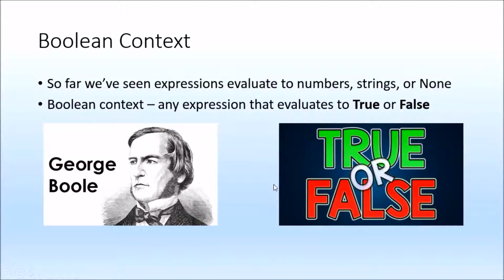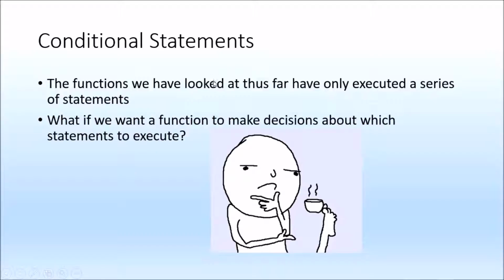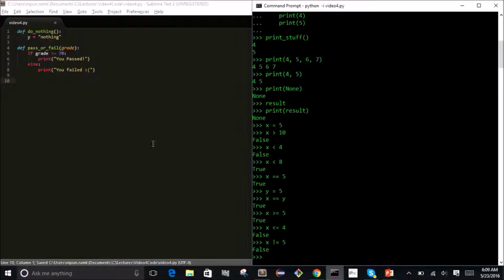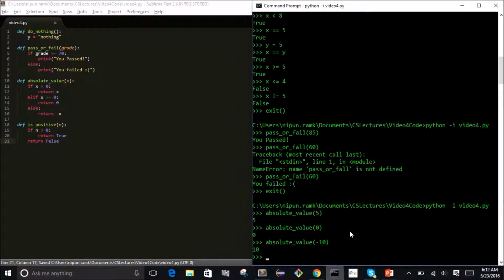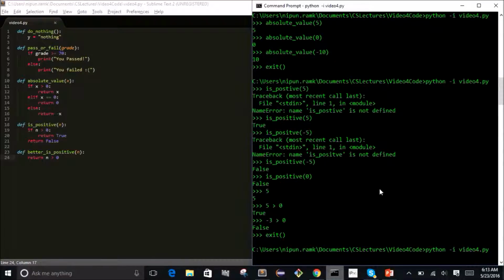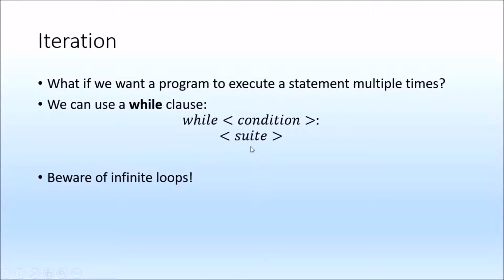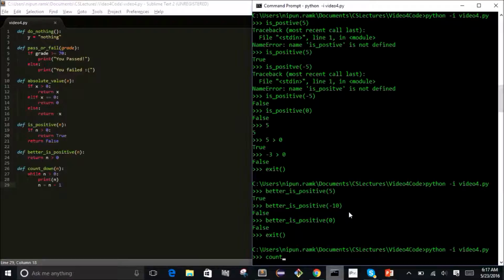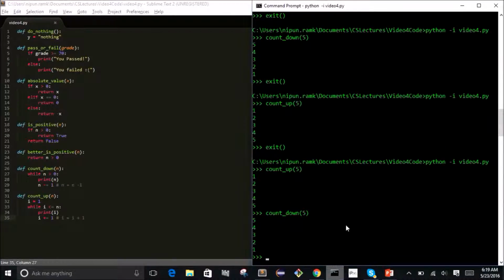Introduction to Programming Paradigms: Video 4 - Conditional Statements and Control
This video introduces fundamental conditional statements such as if...else clauses and a powerful method of repeated execution called iteration.